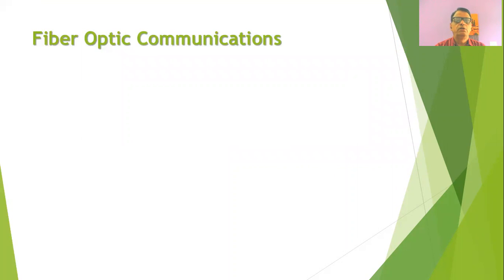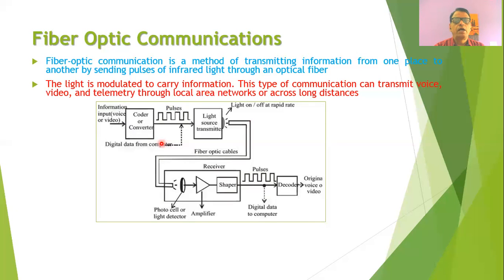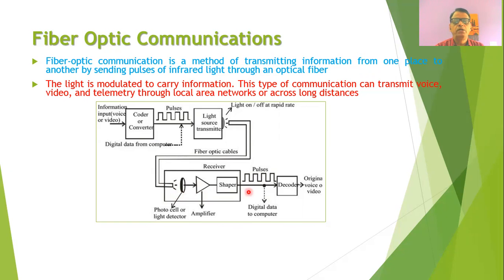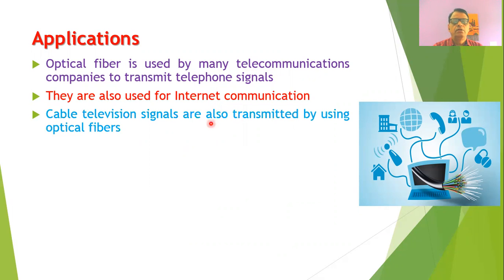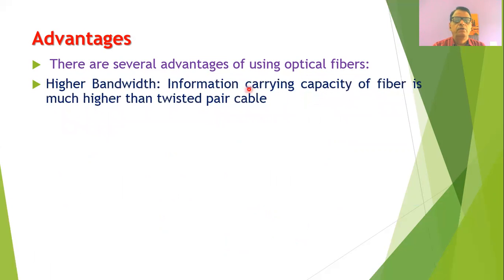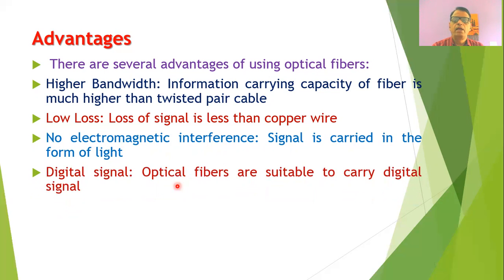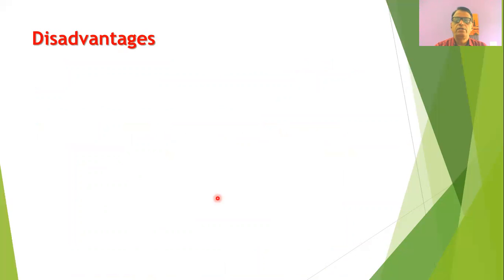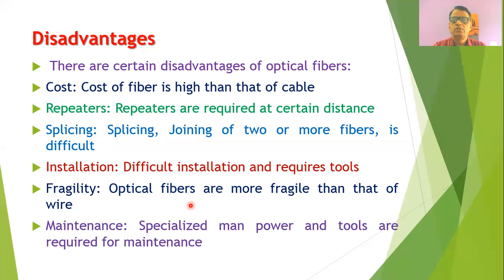Optical Fiber Communication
Block diagram of fiber optic communication system, applications, advantages and disadvantages are explained